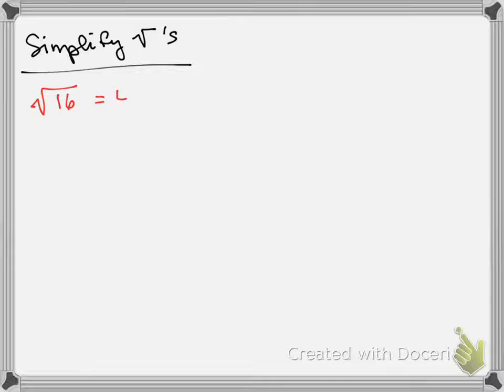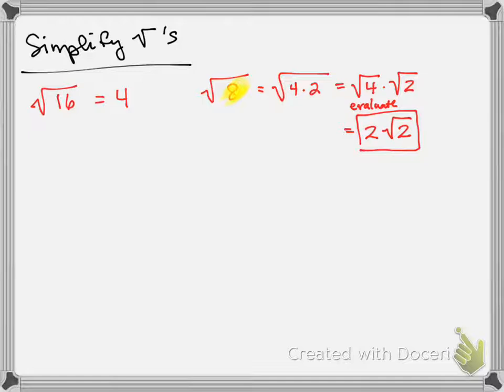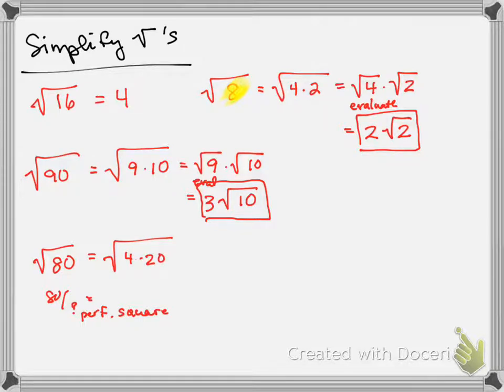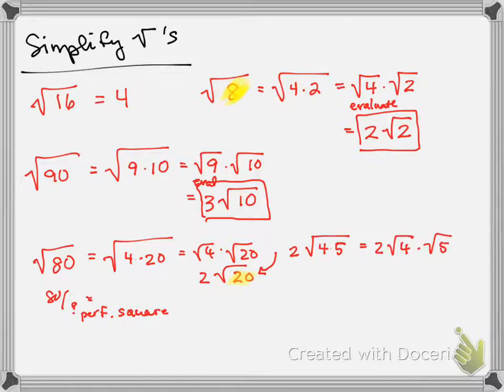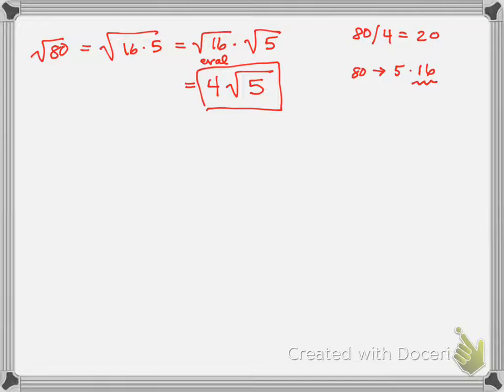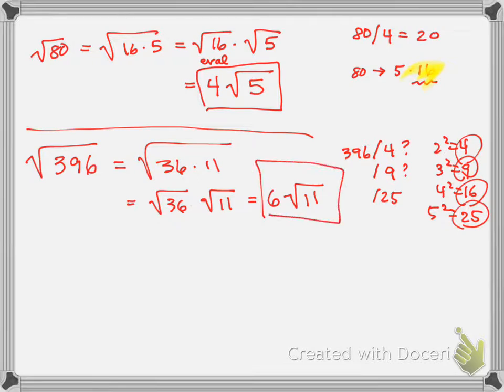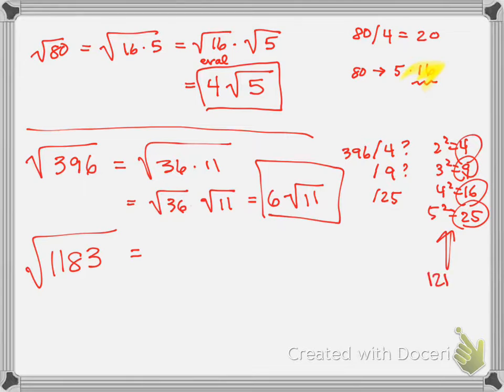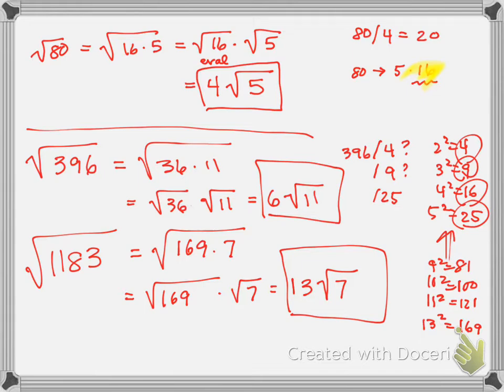Simplify Radicals - More